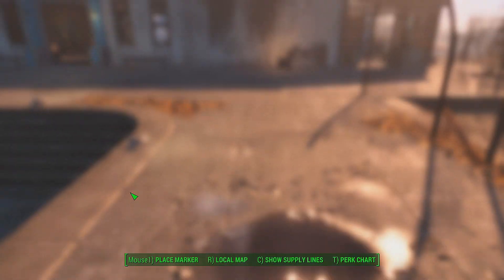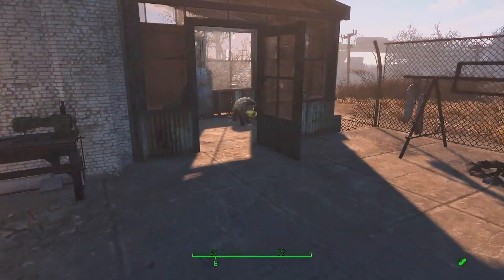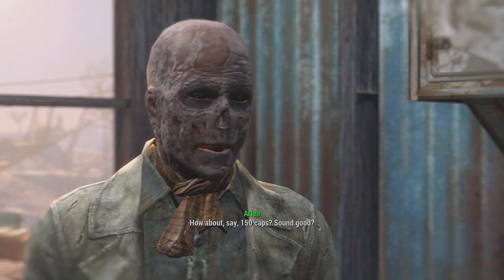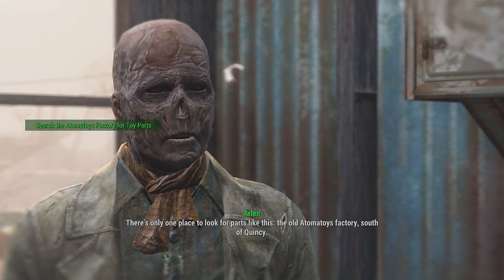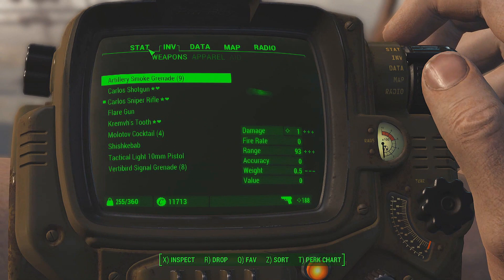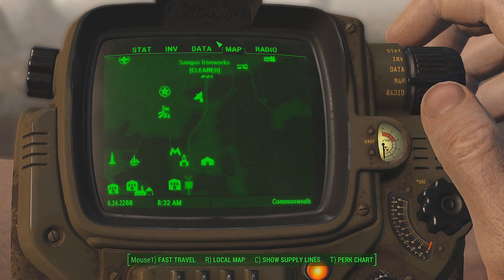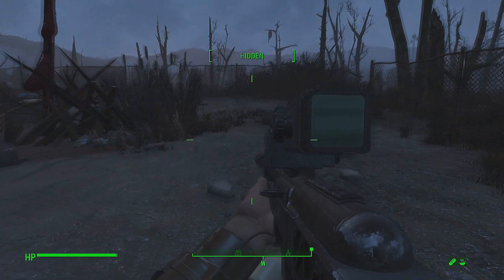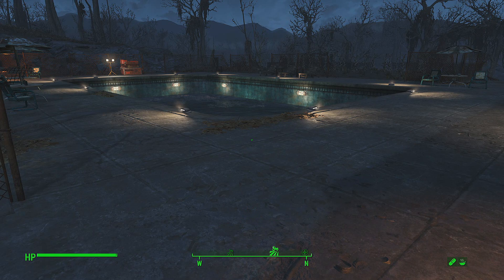Big Mack – A tough hidden boss in Fallout 4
Big Mack is a super mutant boss living in the Wilson Atomatoys  Factory. You can get to this factory throughout many different side quests or even by sheer exploration. I am using the Giddyup ‘n Go miscellaneous quest giving by Arlen Glass in The Slog Settlement in this video. In my many playthroughs , I have learned to not underestimate Mr Big Mack ;)